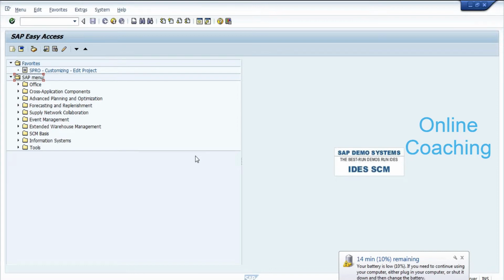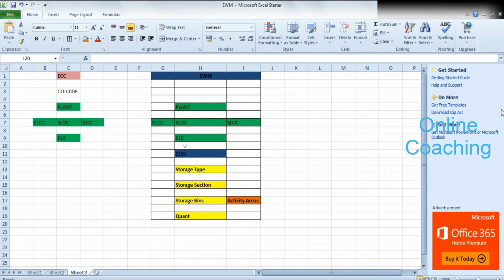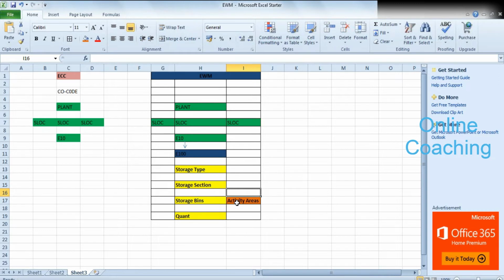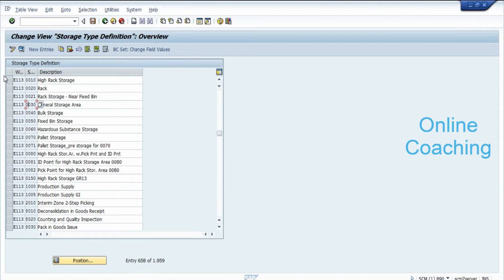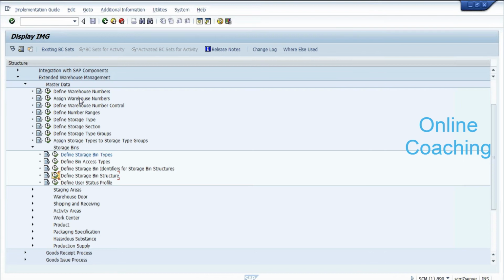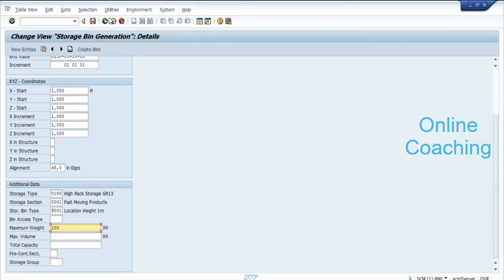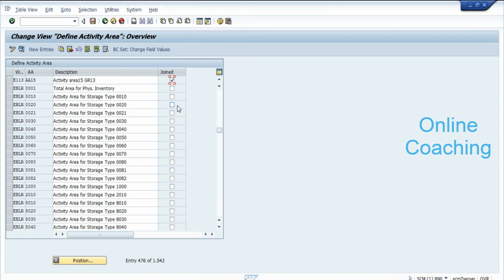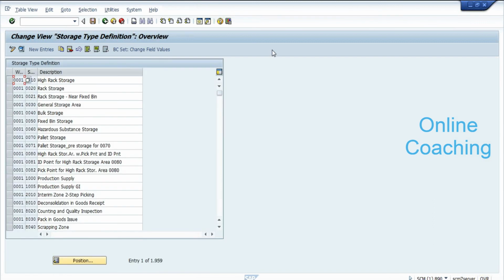SAP EWM Storage Type Tutorial | Storage Section & Storage Bin Tutorial | SAP EWM & ECC Training